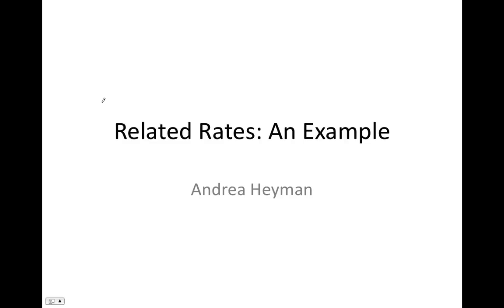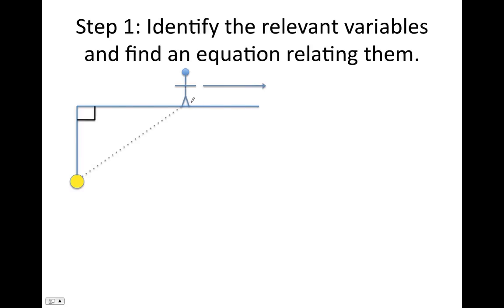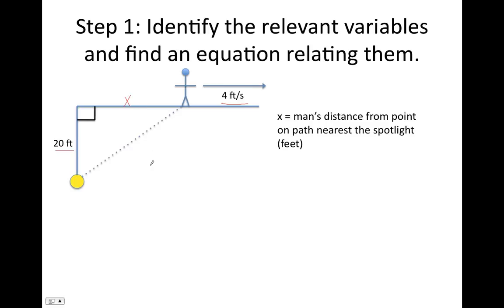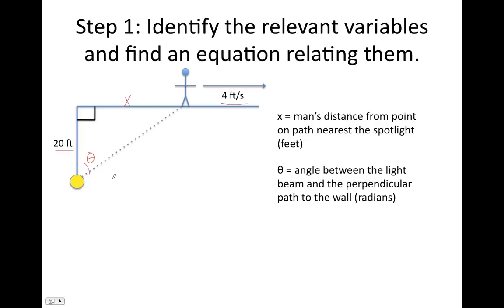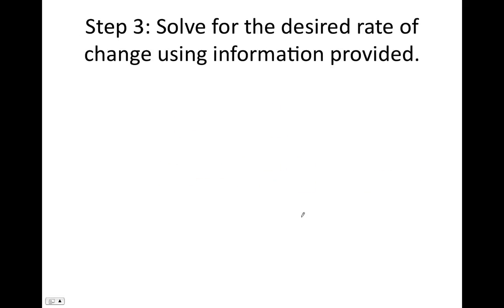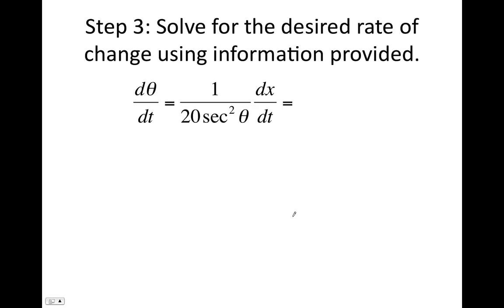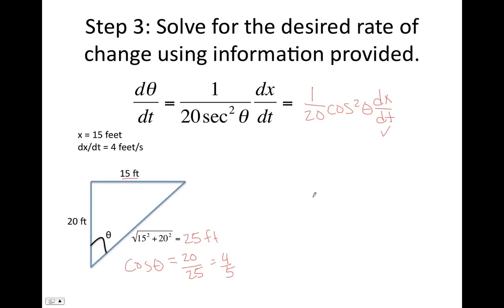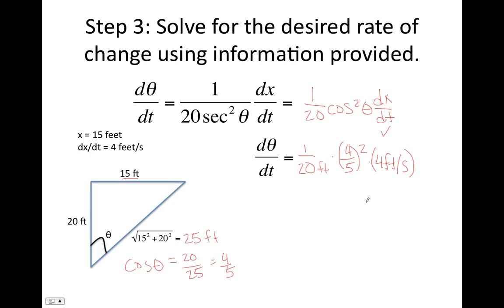Related Rates: An Example Problem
We work out a related rates problem that calculates the rate of rotation of a spotlight following a moving object.